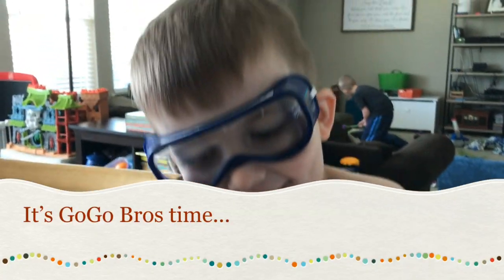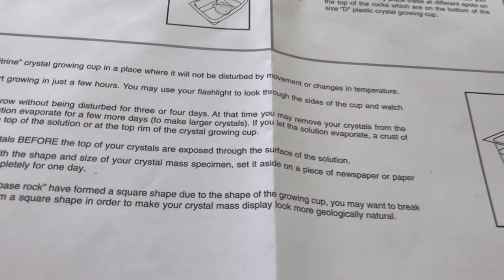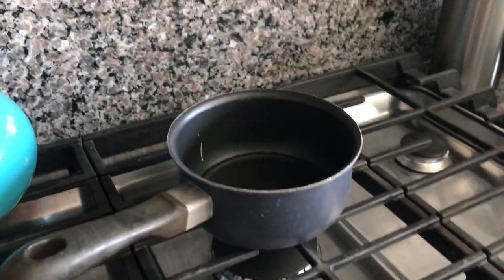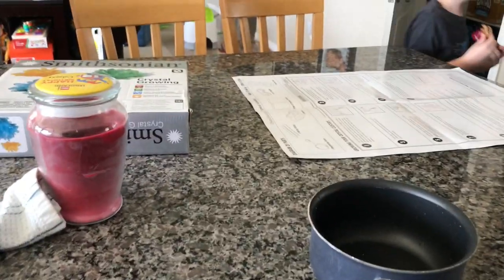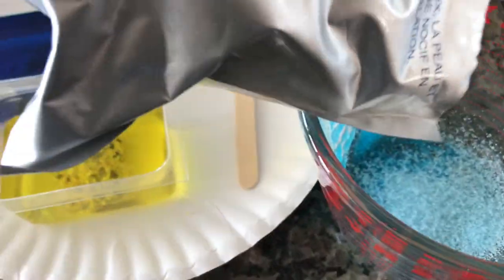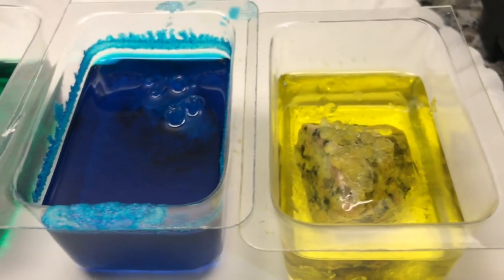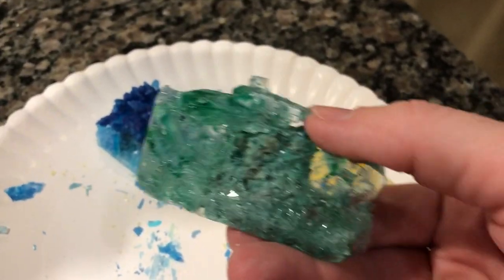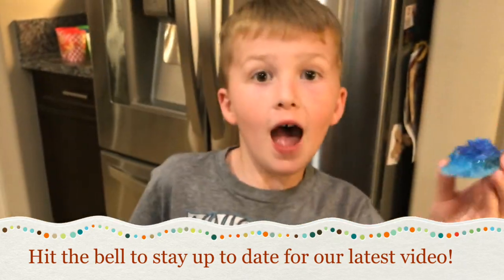Growing Crystals in our Kitchen | How to Grow Crystals | Smithsonian Crystal Growing Set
We grew our own Crystals in our kitchen using the Smithsonian Crystal Growing Kit. Watch to see which color of crystal grew the biggest!